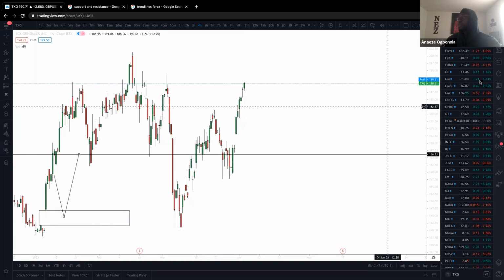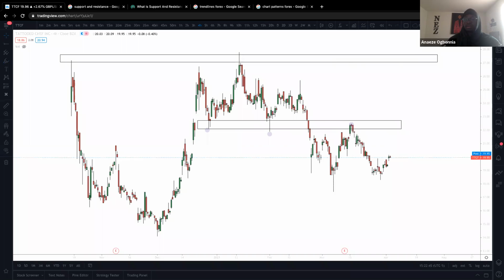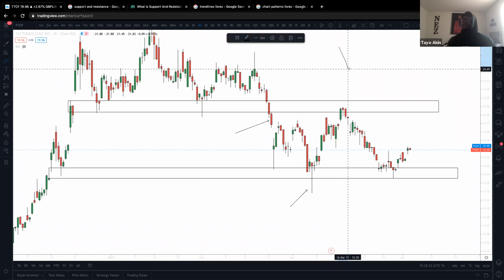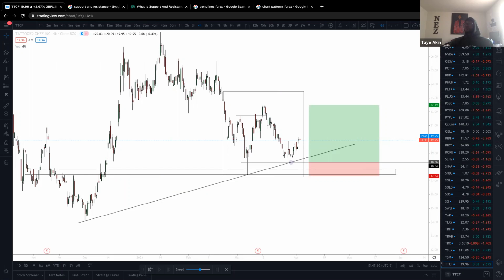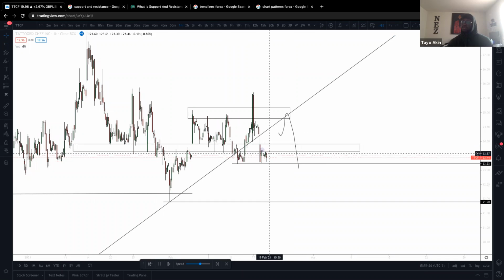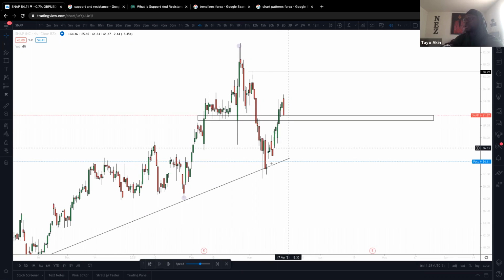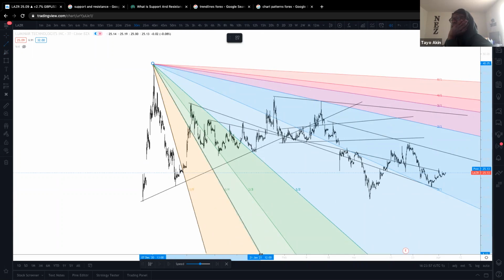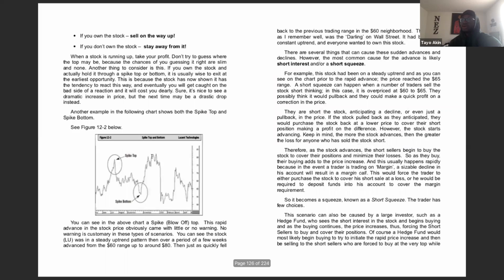Technical Analysis Putting it All Together With Anaeze of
// B O O K | NEED MORE HELP?

Experienced investors & traders building wealth, come along on this journey!
Learn a SKILL that will empower your family!